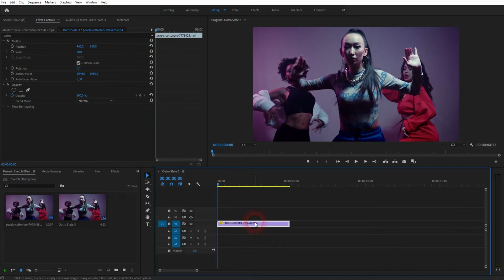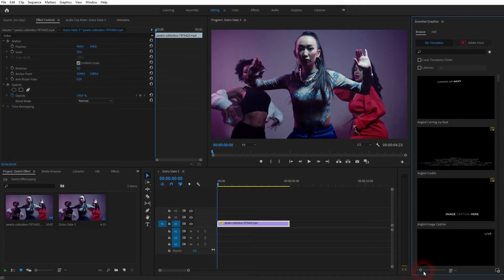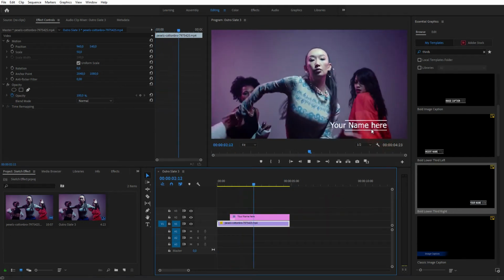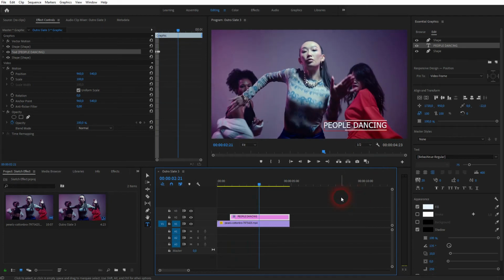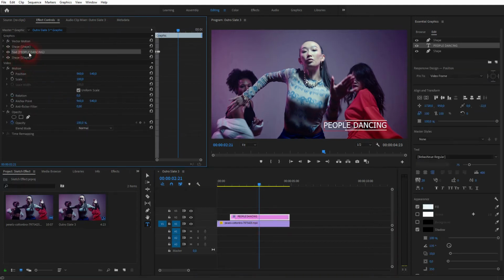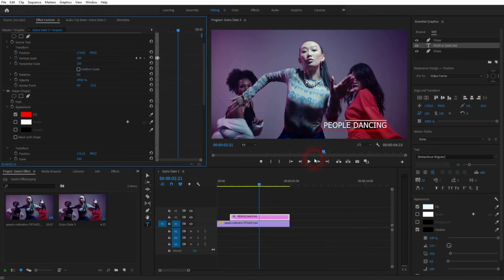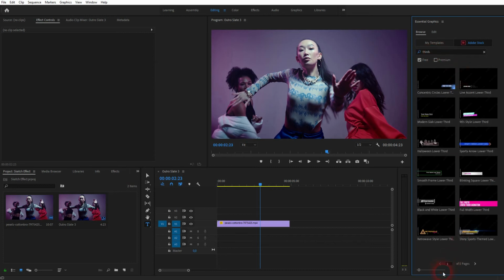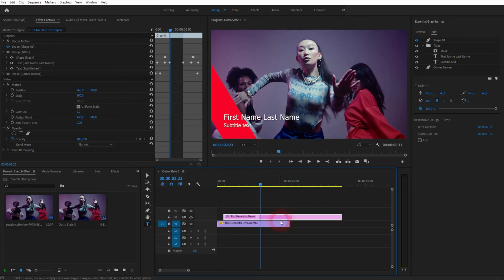How to add Lower Thirds to your videos with Premiere Pro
In this tutorial I'll show you how to create lower thirds to display names and text in your videos with Adobe Premiere Pro.